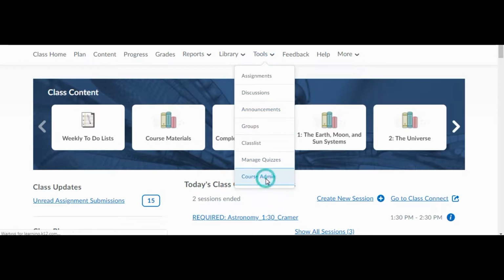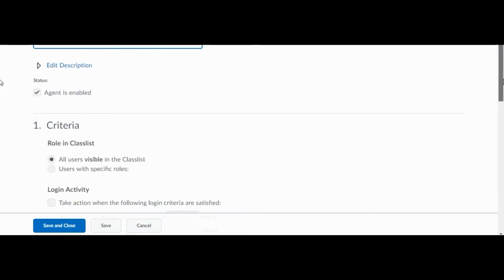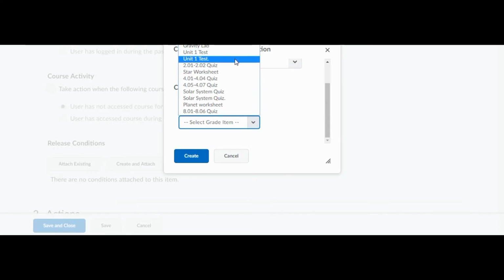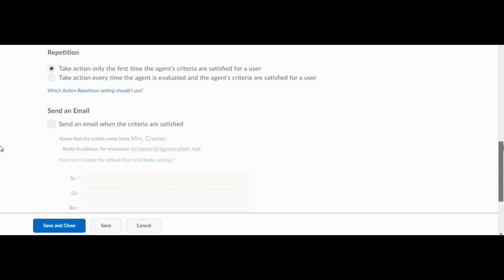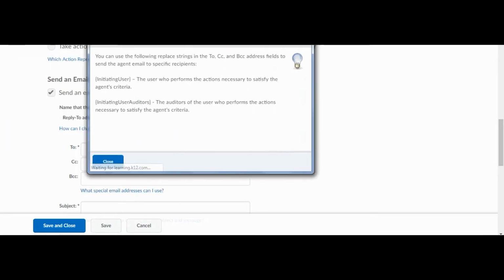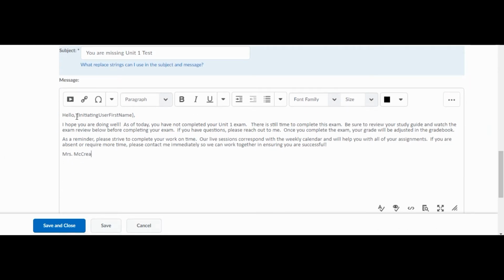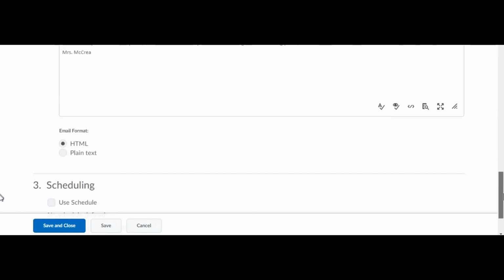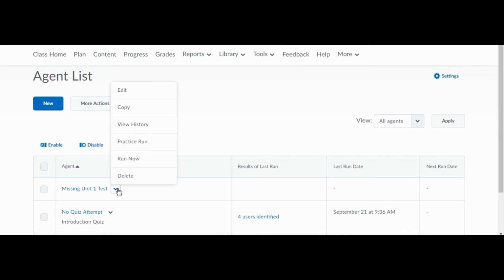Using Intelligent Agents for Zeros in the Gradebook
How to use Intelligent Agents in D2L to send missing assignment emails.